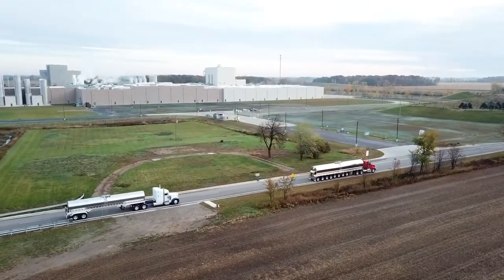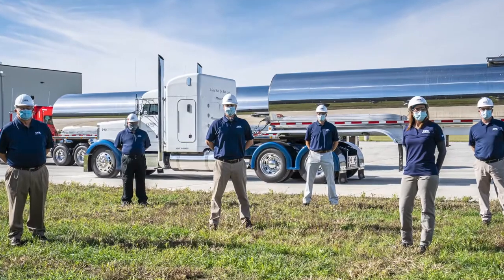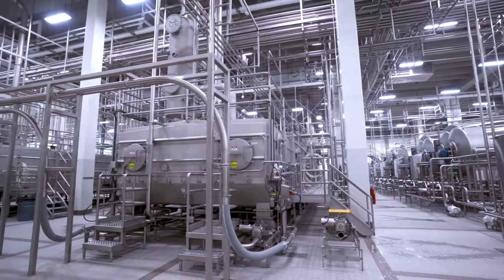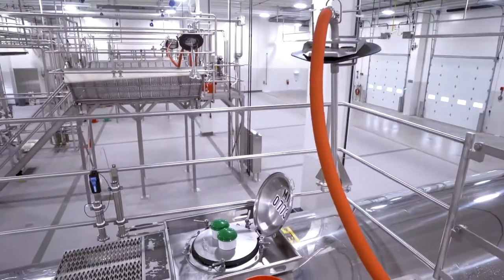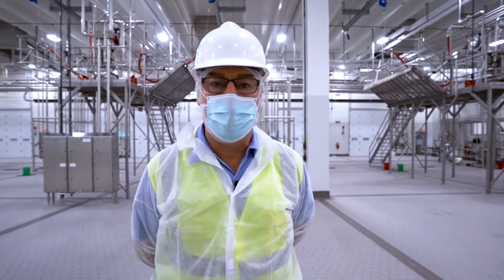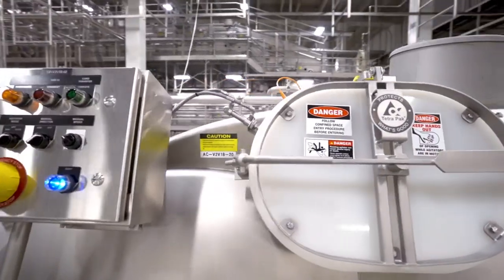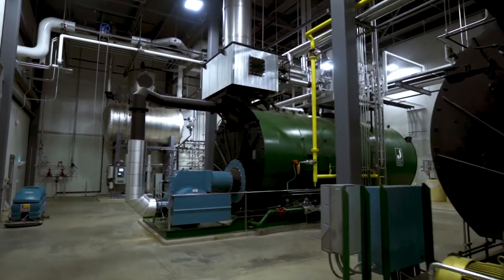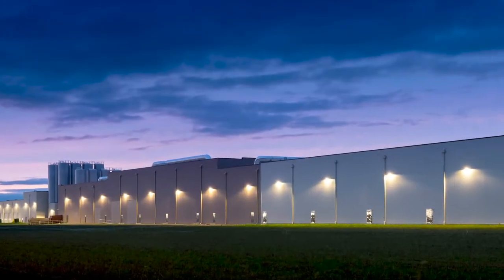MWC: A Look Inside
Get a behind the scenes look at the construction and operation of MWC.